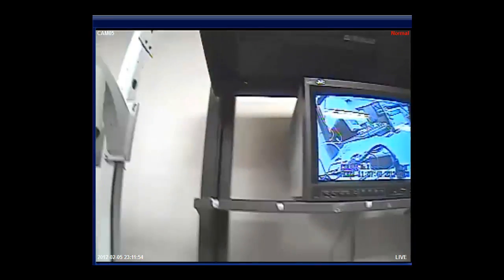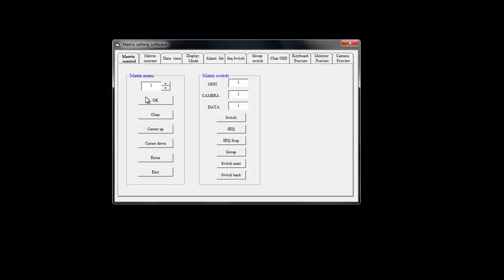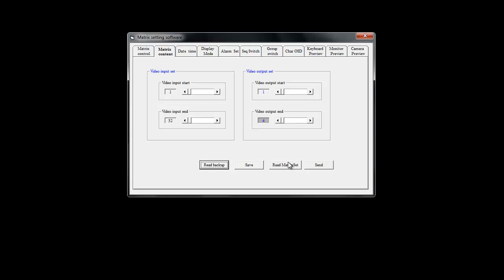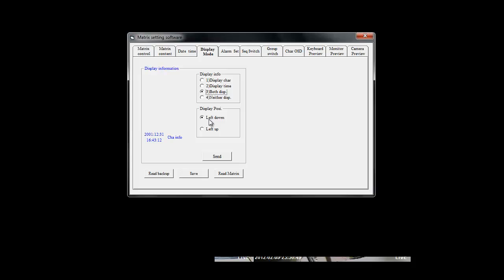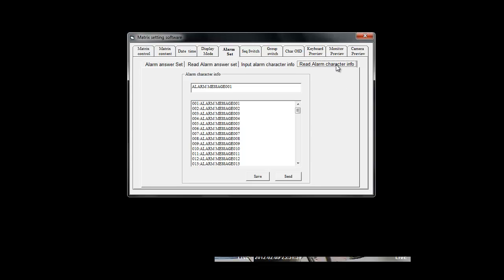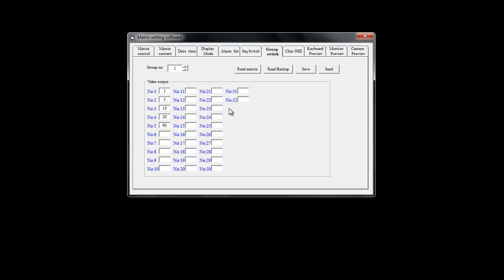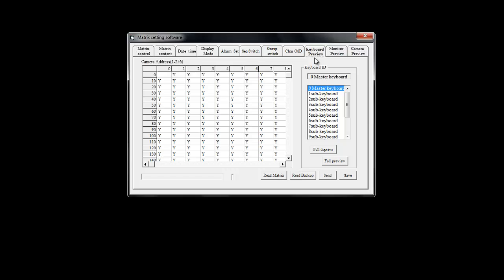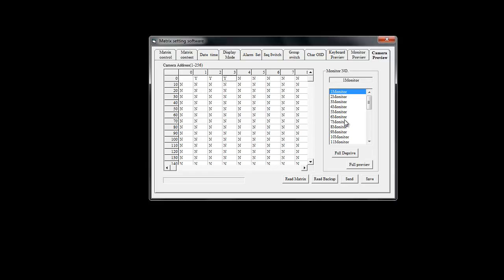More information about the matrix and details on how to setup the matrix with the software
How to set up seq. Groups ; How to pull up all camera different camera on different screens with 1 push of a button.
Have more the 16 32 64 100 camera's hooked up to 1 system
Veilux Matrix system Also detail of how to setup the matrix from the software.